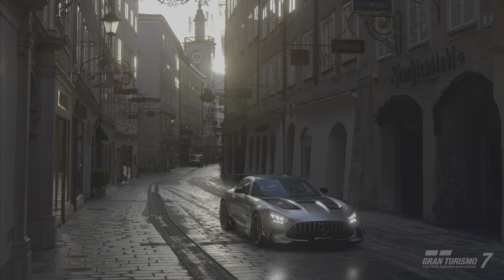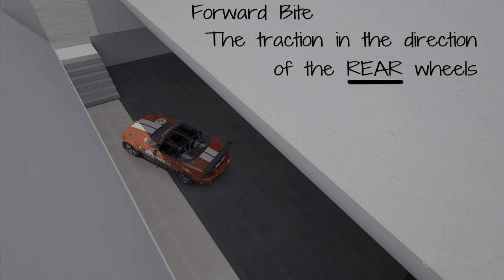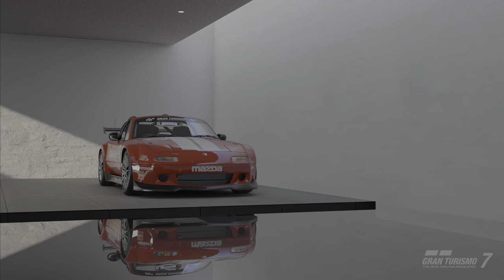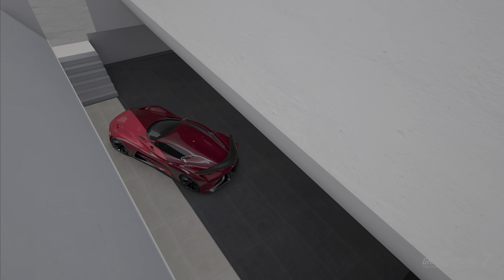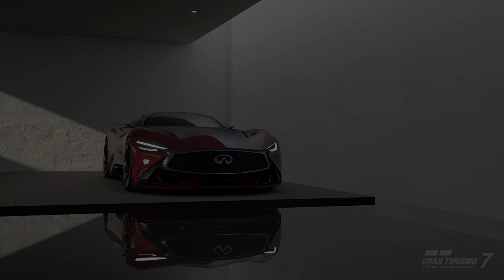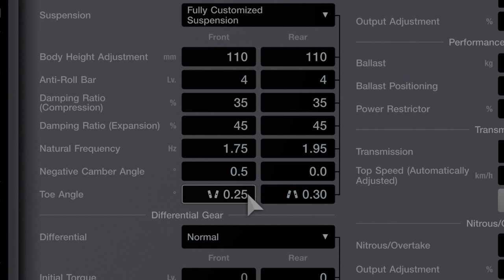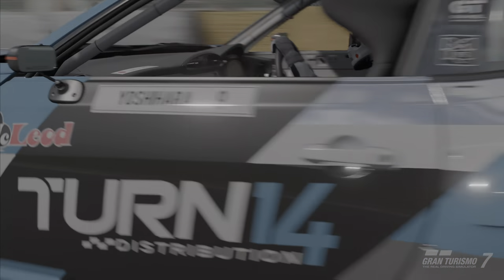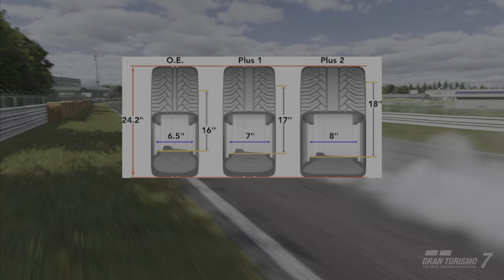Gran Turismo 7 | 5 Tips to Improve Grip in Your Drift Car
This video will explain how to improve the performance of any drift car in Gran Turismo 7. These tips will help you get the most out of your current drift build.

*I am not an expert. The information in this video is based on my current knowledge. It is not hard fact. Tuning is a complex subject and there are many different variables to consider. My recommendations are general guidelines, and there can always be exceptions to some rules.

0:00 - Intro
0:33 - Grip Direction
1:37 - 1. Natural Frequency & Damper Ratio
2:41 - 2. Ride Height
3:33 - 3. Alignment Settings
4:14 - 4. Anti-roll Bar
4:58 - 5. Tire Compound & Sizing
5:31 - Conclusion